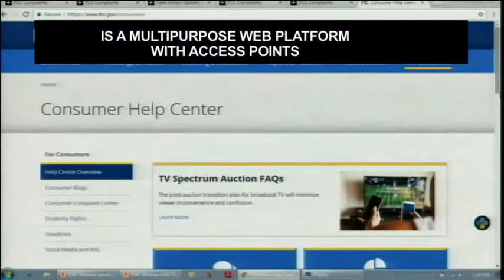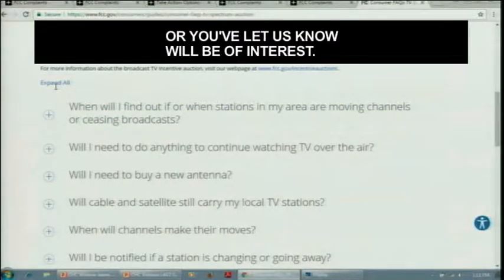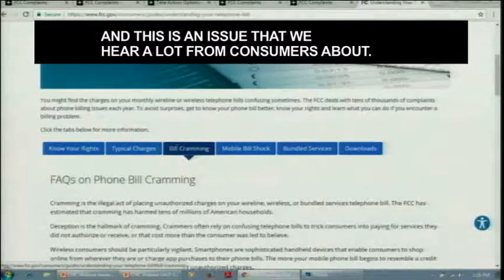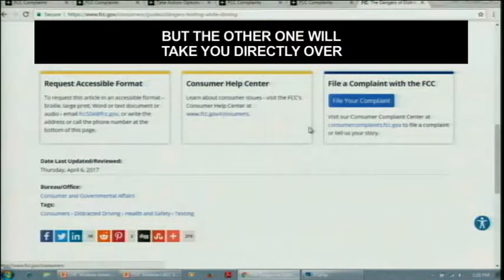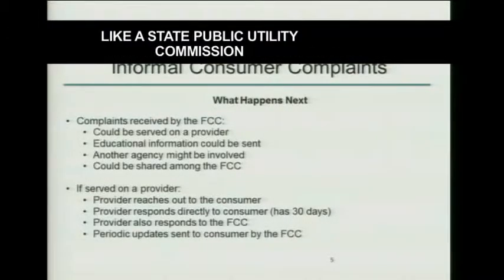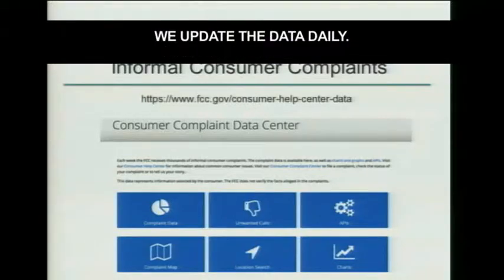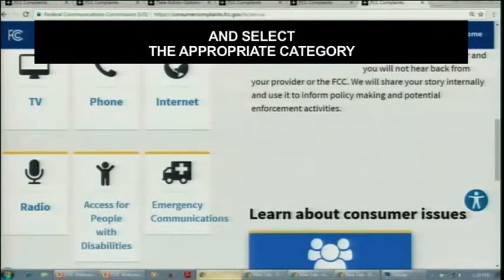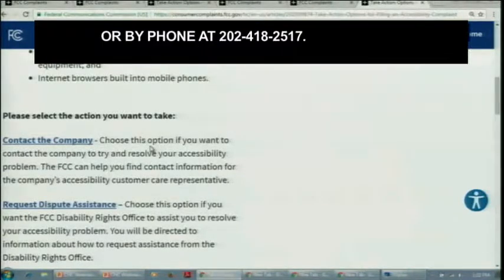Consumer Help Center Webinar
The FCC's Consumer and Governmental Affairs Bureau hosted this Consumer Information Webinar to provide information about the FCC's online Consumer Help Center (CHC). The CHC has several consumer education features that allow consumers to search for consumer guides, access the Consumer Complaint Center and view complaint data via the Consumer Data Center. This webinar provided detailed information about the CHC's features and gave instructions on how to navigate each section of the website. Held on April 24, 2017 at FCC Headquarters in Washington, DC.